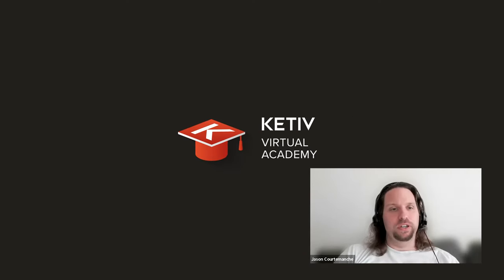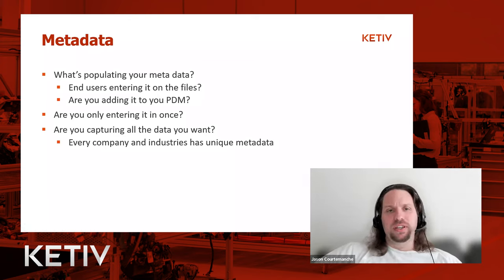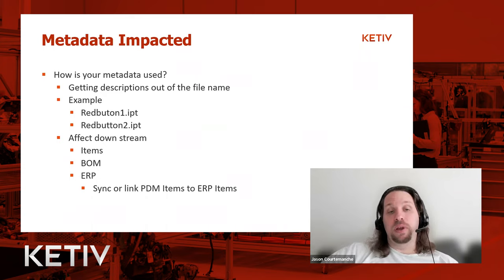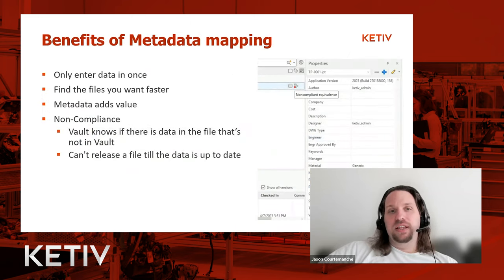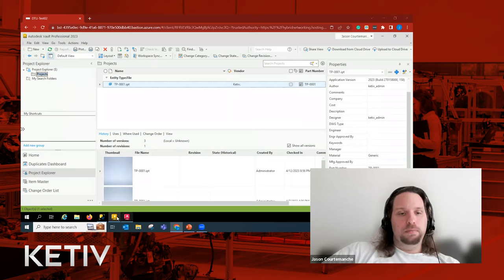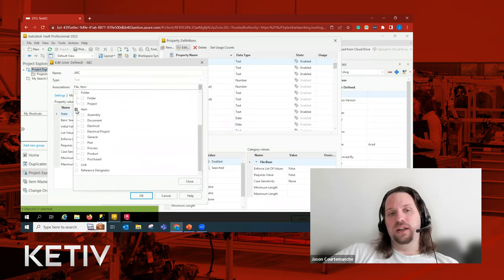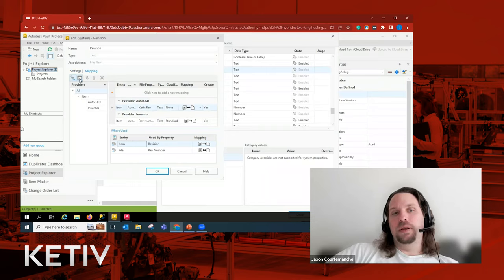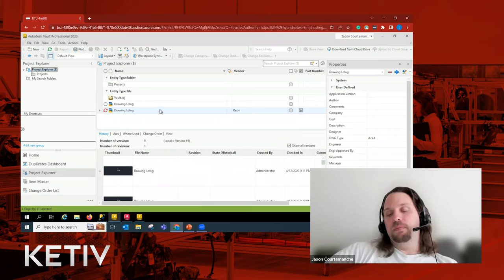Mastering Metadata in Autodesk Vault | KETIV Virtual Academy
Have you ever wondered what is included in your metadata and the best way to manage it? Do you find yourself entering metadata repeatedly? Or, are you confident that your metadata is up to par and ready for the digital age? Let’s find out!

Join us for this KETIV Virtual Academy session as we cover the lifecycle of metadata, from its origin to its final destination.  It’s crucial to ensure that your metadata is organized and error-free before syncing it from Autodesk Vault to other systems like ERP or PLM, so learn best practices to keep your data in top shape!